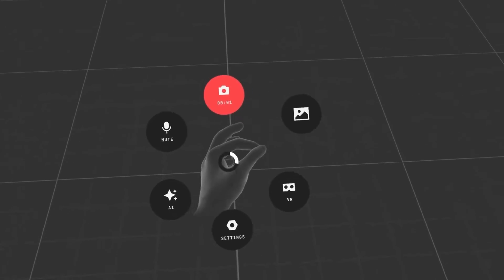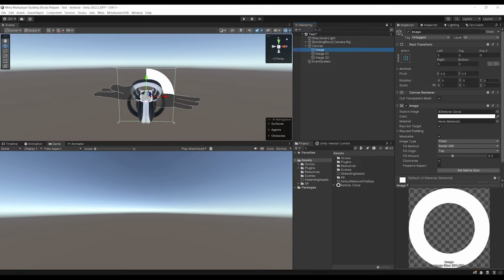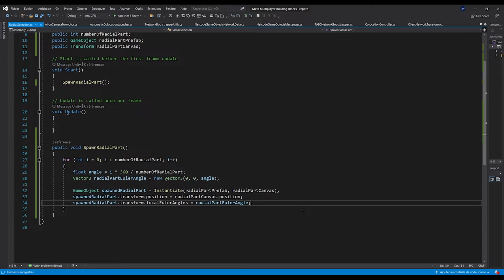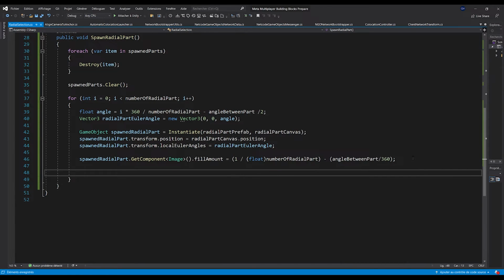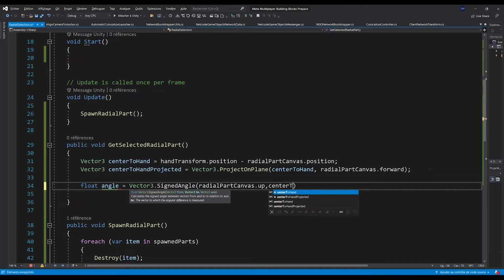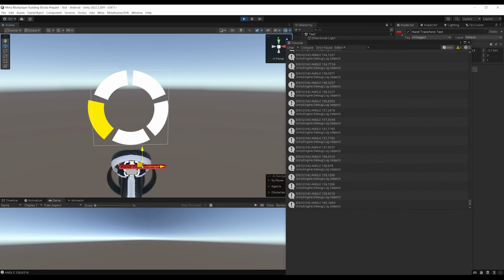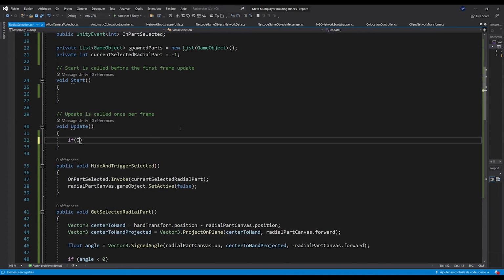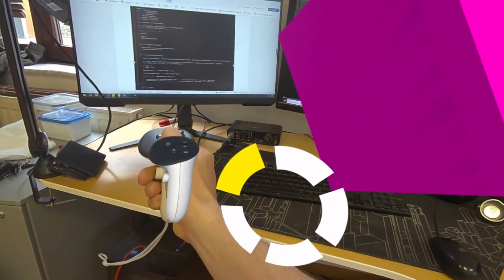How To Make a Radial Menu - Unity VR Tutorial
Radial or circular menu are a quick way to let your player easily decide from a set of choice. In this video we are going to build our own from scratch and be able to change the number of radial part we have as well as customize its look.

Answer the AR VR Survey ( and get et a chance to win a prize) :

⌨️ Game Dev

👨‍🎓 Vr Dev